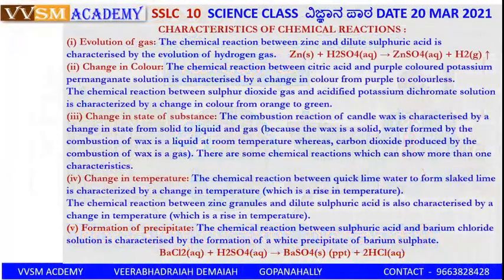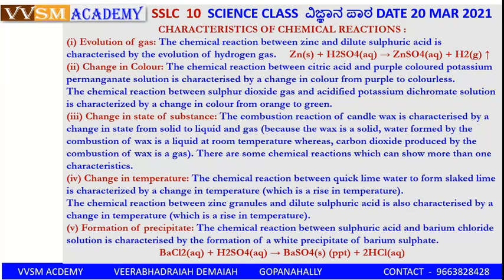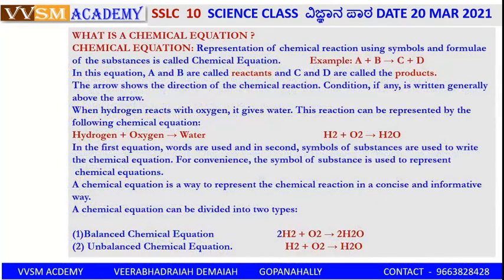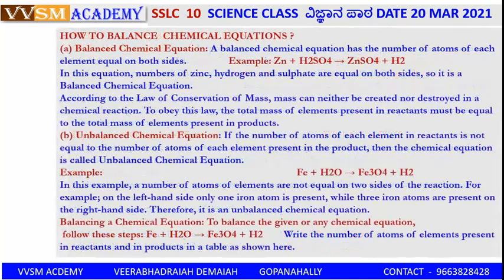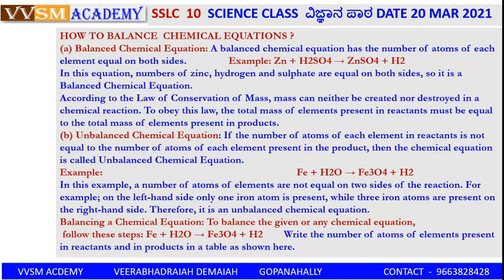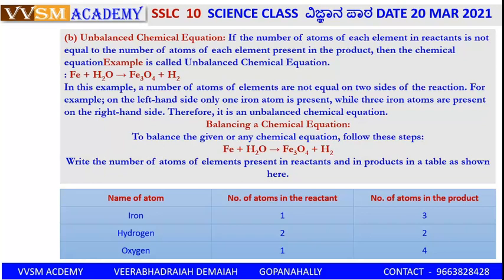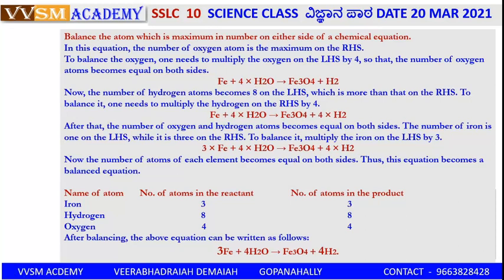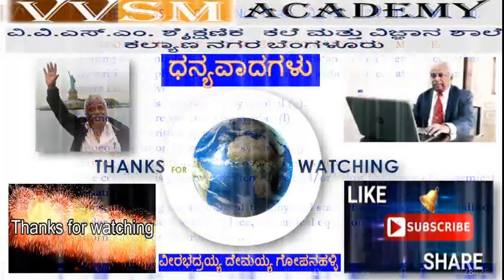LESSON 14 SSLC 10 SCIENCE CHARACTERISTICS OF CHEMICAL REACTIONS HOW TO BALANCE CHEMICAL EQUATIONS ?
CHARACTERISTICS OF CHEMICAL REACTIONS :
(i) Evolution of gas: The chemical reaction between zinc and dilute sulphuric acid is characterised by the evolution of hydrogen gas.     Zn(s) + H2SO4(aq) → ZnSO4(aq) + H2(g) ↑
(ii) Change in Colour: The chemical reaction between citric acid and purple coloured potassium permanganate solution is characterised by a change in colour from purple to colourless.
The chemical reaction between sulphur dioxide gas and acidified potassium dichromate solution is characterized by a change in colour from orange to green.
(iii) Change in state of substance: The combustion reaction of candle wax is characterised by a change in state from solid to liquid and gas (because the wax is a solid, water formed by the combustion of wax is a liquid at room temperature whereas, carbon dioxide produced by the combustion of wax is a gas). There are some chemical reactions which can show more than one characteristics.
(iv) Change in temperature: The chemical reaction between quick lime water to form slaked lime is characterized by a change in temperature (which is a rise in temperature).
The chemical reaction between zinc granules and dilute sulphuric acid is also characterised by a change in temperature (which is a rise in temperature).
(v) Formation of precipitate: The chemical reaction between sulphuric acid and barium chloride solution is characterised by the formation of a white precipitate of barium sulphate.
BaCl2(aq) + H2SO4(aq) → BaSO4(s) (ppt) + 2HCl(aq)
CHEMICAL EQUATION: Representation of chemical reaction using symbols and formulae of the substances is called Chemical Equation.           Example: A + B → C + D
In this equation, A and B are called reactants and C and D are called the products.
The arrow shows the direction of the chemical reaction. Condition, if any, is written generally above the arrow.
When hydrogen reacts with oxygen, it gives water. This reaction can be represented by the following chemical equation:
Hydrogen + Oxygen → Water                                             H2 + O2 → H2O
In the first equation, words are used and in second, symbols of substances are used to write the chemical equation. For convenience, the symbol of substance is used to represent
 chemical equations.
A chemical equation is a way to represent the chemical reaction in a concise and informative way.
A chemical equation can be divided into two types:

(1)Balanced Chemical Equation                        2H2 + O2 → 2H2O
(2) Unbalanced Chemical Equation.                    H2 + O2 → H2O
(a) Balanced Chemical Equation: A balanced chemical equation has the number of atoms of each element equal on both sides.                Example: Zn + H2SO4 → ZnSO4 + H2
In this equation, numbers of zinc, hydrogen and sulphate are equal on both sides, so it is a Balanced Chemical Equation.
According to the Law of Conservation of Mass, mass can neither be created nor destroyed in a chemical reaction. To obey this law, the total mass of elements present in reactants must be equal to the total mass of elements present in products.
(b) Unbalanced Chemical Equation: If the number of atoms of each element in reactants is not equal to the number of atoms of each element present in the product, then the chemical equation is called Unbalanced Chemical Equation.
Example:                                                                          Fe + H2O → Fe3O4 + H2
In this example, a number of atoms of elements are not equal on two sides of the reaction. For example; on the left-hand side only one iron atom is present, while three iron atoms are present on the right-hand side. Therefore, it is an unbalanced chemical equation.
Balancing a Chemical Equation: To balance the given or any chemical equation,
 follow these steps: Fe + H2O → Fe3O4 + H2        Write the number of atoms of elements present in reactants and in products in a table as shown here.
b) Unbalanced Chemical Equation: If the number of atoms of each element in reactants is not equal to the number of atoms of each element present in the product, then the chemical equationExample is called Unbalanced Chemical Equation.: Fe + H2O → Fe3O4 + H2In this example, a number of atoms of elements are not equal on two sides of the reaction. For example; on the left-hand side only one iron atom is present, while three iron atoms are present on the right-hand side. Therefore, it is an unbalanced chemical equation.
Balancing a Chemical Equation:
To balance the given or any chemical equation, follow these steps:Fe + H2O → Fe3O4 + H2Write the number of atoms of elements present in reactants and in products in a table as shown here.